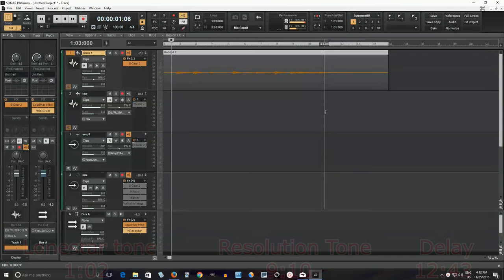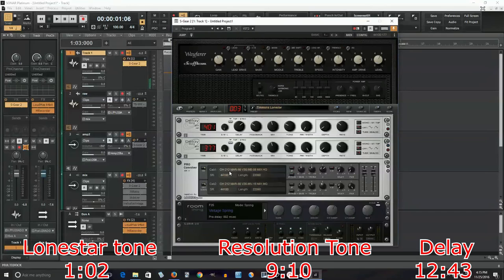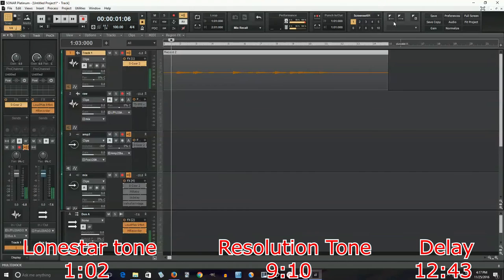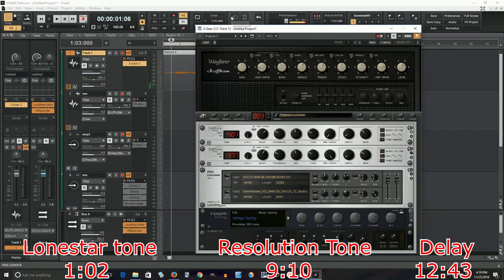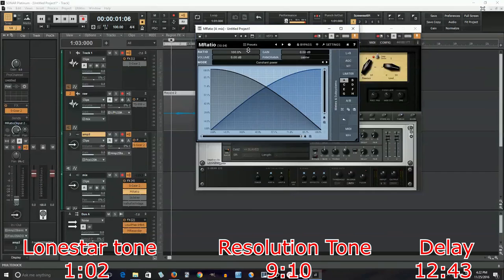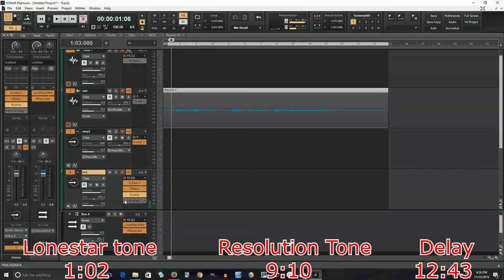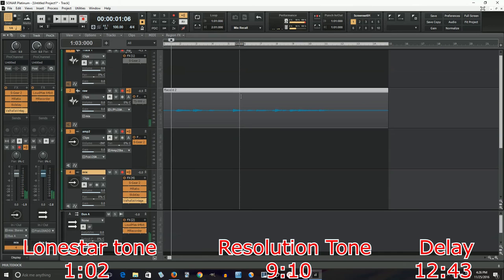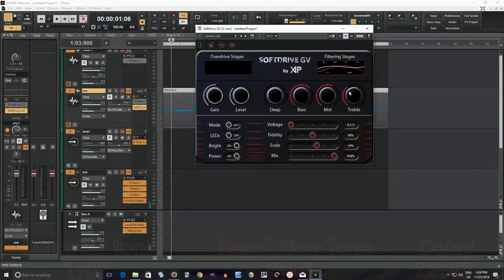Andy Timmons Tone Tutorial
In this video I go over Andy Timmons tone and how to achieve it with S-gear(although the same principles can be applied to other software or hardware). To match his tone exactly you'll need his guitar, pickups and of course his hands. That said I think this is fairly close to the tone he achieves and hopefully this will give you a good spring board to make a sound that pleases you.

Also check out Mr. Timmons' new album "Theme for a perfect world"